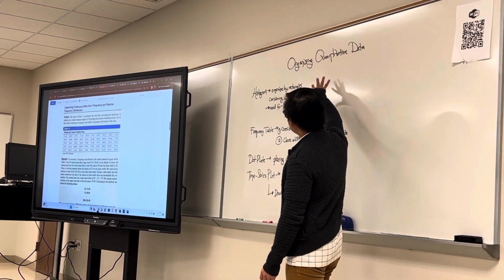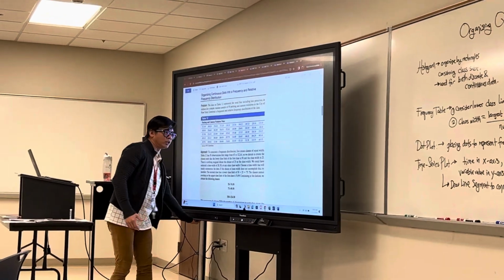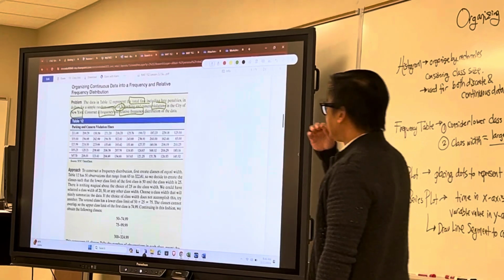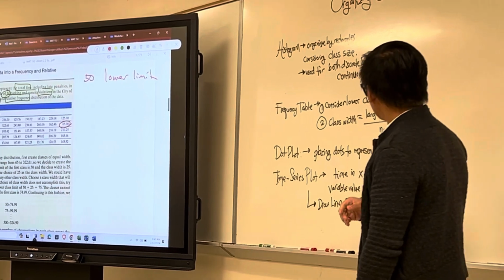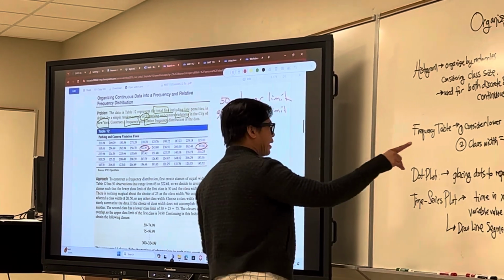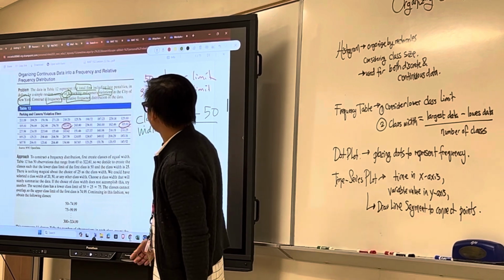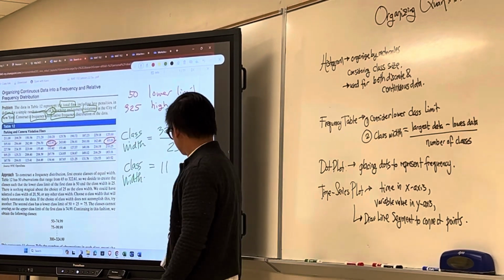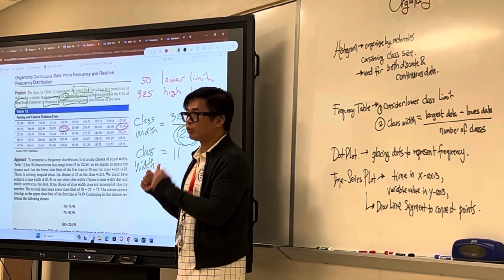Class Width and Organizing Quantitative Data